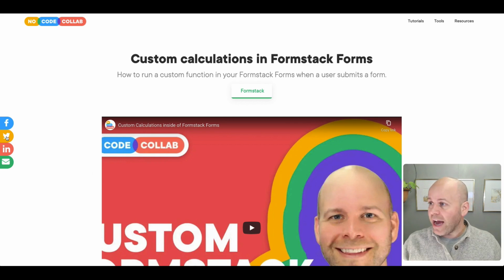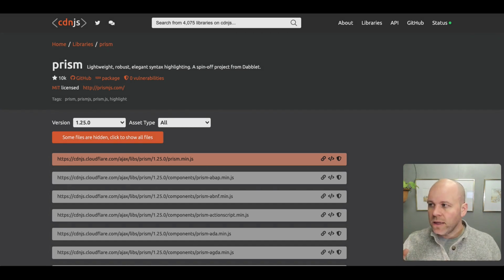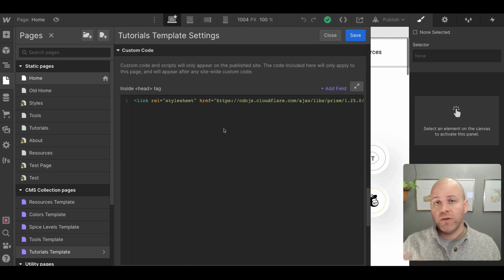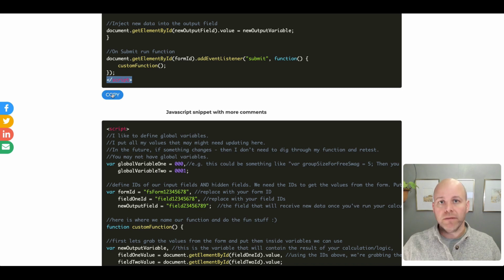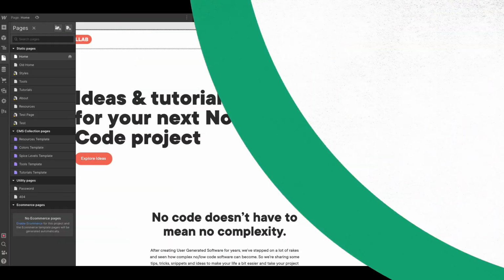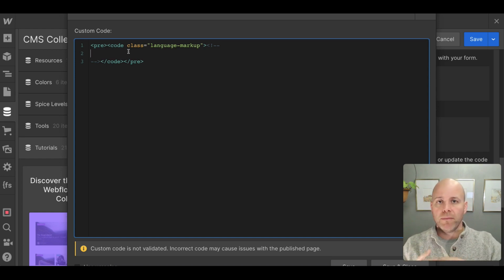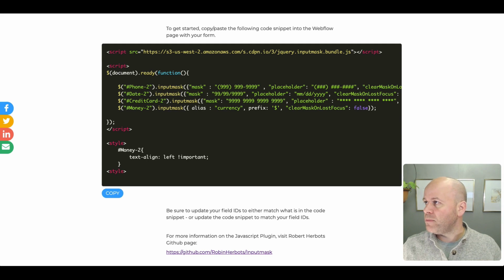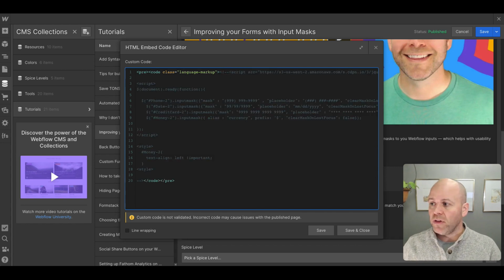Add Syntax Highlighting to your Webflow Site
Sometimes on your website, you want to show code and not render it.  You could write out your code in a paragraph along side other text, but that can be extremely hard to read. A very common solution is to add a syntax highlighting plugin to your website.  This will allow you to write code, without it being rendered, and still maintaining the nice legibility you'd get on a development platform.

This video shows how to add PrismJS to your webflow website. You'll want to visit the No Code Collab tutorial page to grab the code snippets for this tutorial.

🕒 TIMESTAMPS 🕒
00:00 How to add Syntax Highlighting to your Webflow Site
00:29 What is syntax Highlighting?
01:38 How to install syntax highlighting on Webflow
08:57 How to using syntax highlighting on Webflow
12:23 Customizing the Copy Button
14:52 Important note on using unescaped markup Plugin